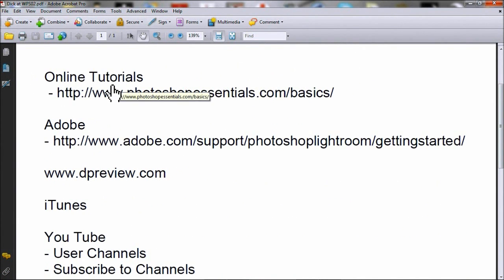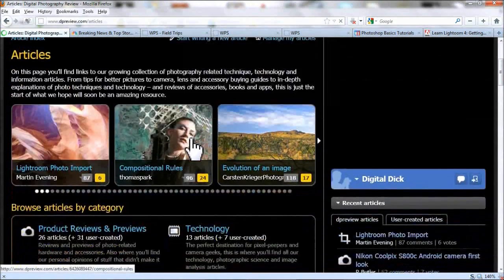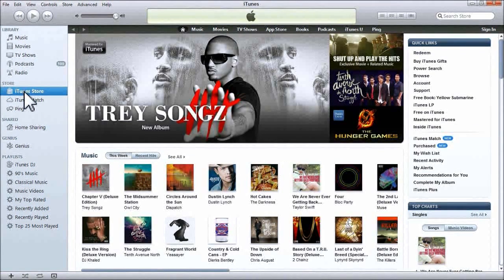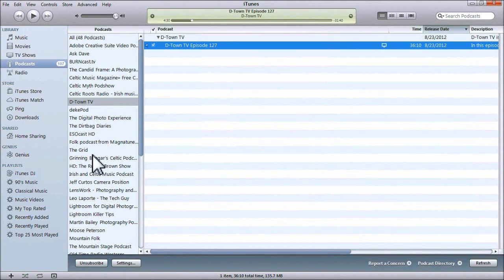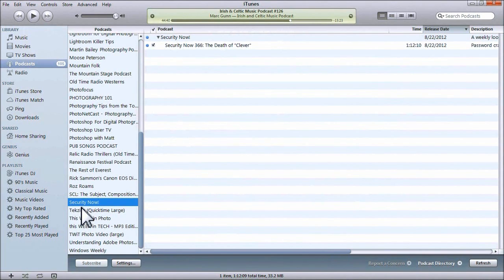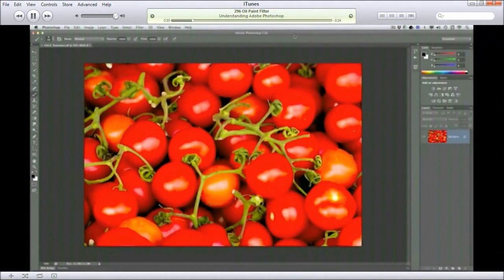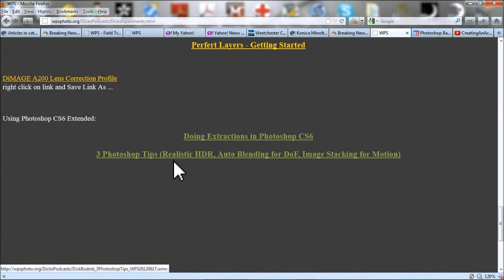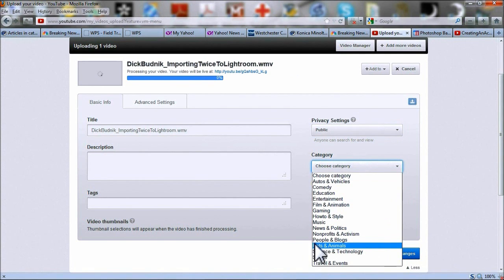GettingFreePhotographyTutorialsOnline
Lecture presented at the Westchester Photographic Society on 8/24/12.